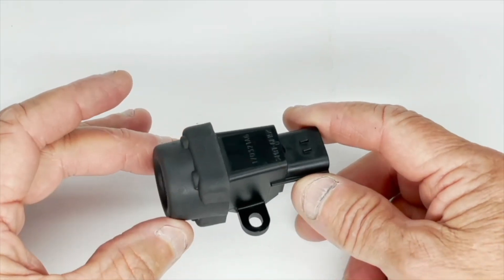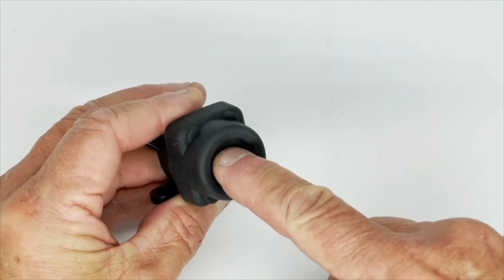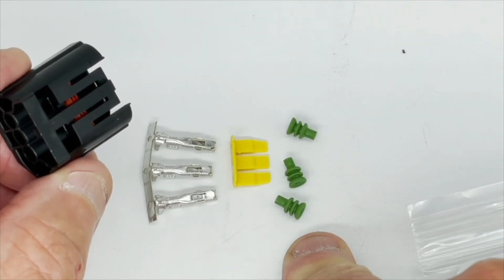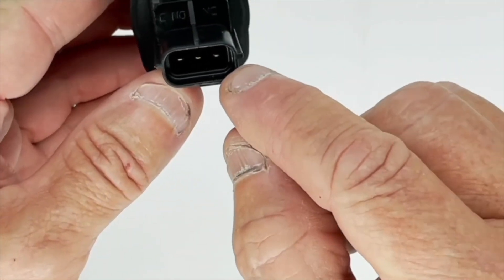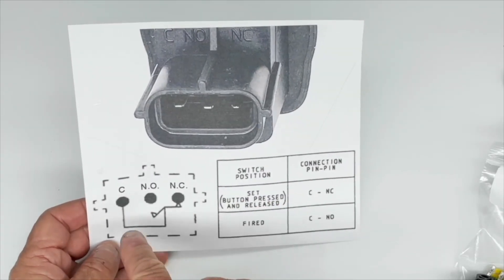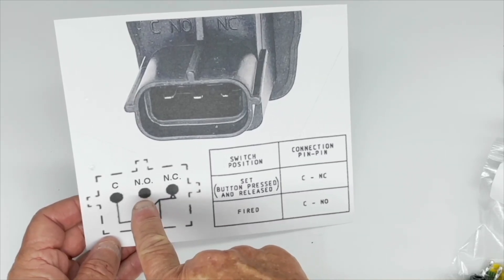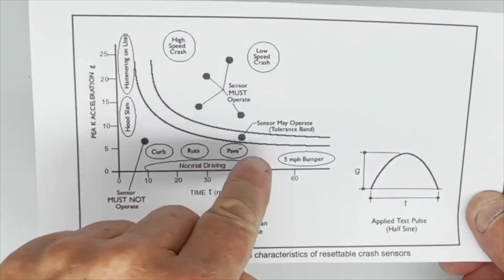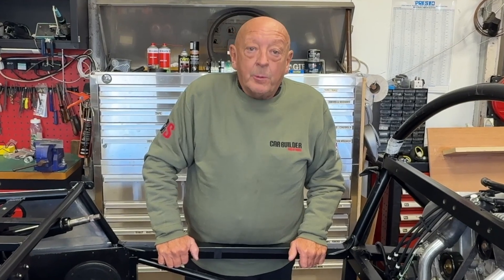What is an Inertia Safety Switch?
This switch is commonly installed in the +12 volt feed wire to an electric fuel pump, connected to the closed position contacts (NC).

In the event of a crash or hard shock the switch contacts will open, shutting down the fuel pump and switching on a warning light telling you that the switch has been activated or even a GPS distress locator.

To reset the switch just press the rubber diaphragm.

10 Amp contact rating.
Used on many BL vehicles. Part No: WQT100030